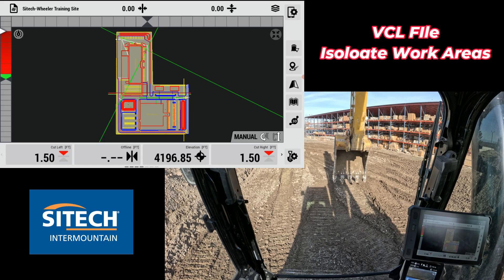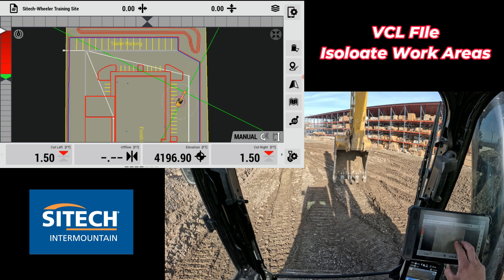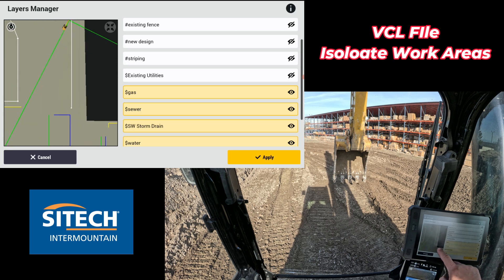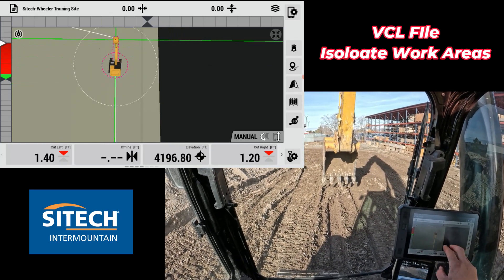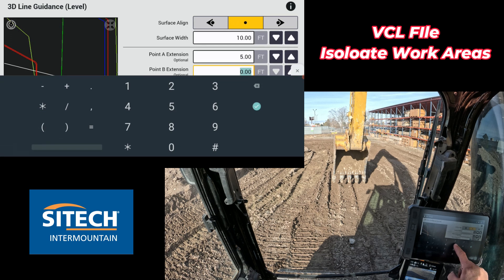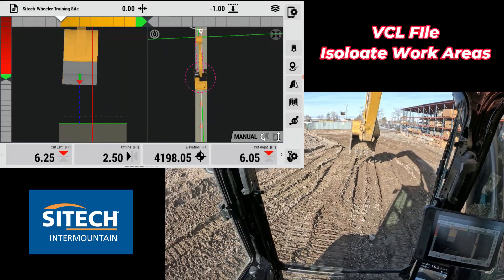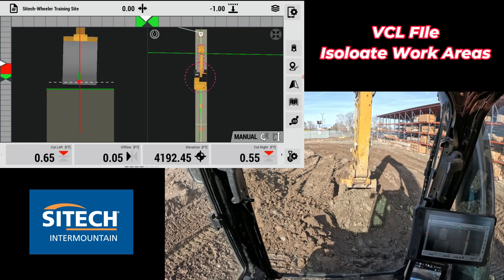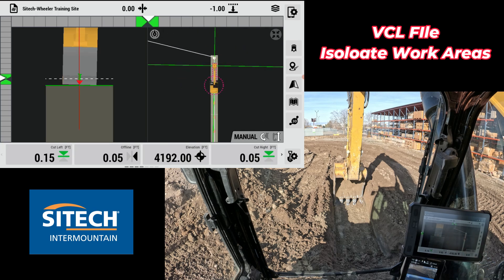Earthworks VCL File Isolating Working Layers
If you are using VCL files, then you need to know about how all the layers come across to the machine and how you as the operator can turn off and on layers at will.  Also, if you have lines that are elevated and you want to use them as 3D lines to dig to or grade to, you can turn off what you don't need to see and isolate specific working lines or layers as needed.